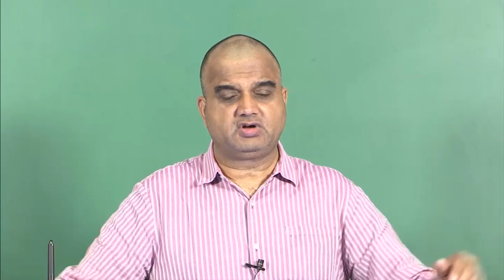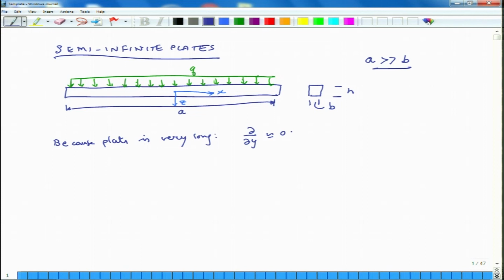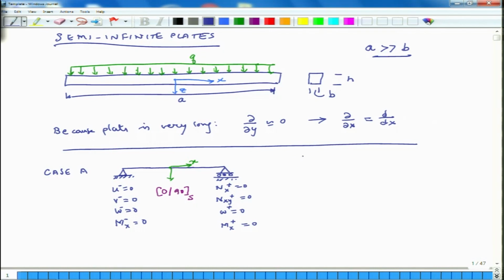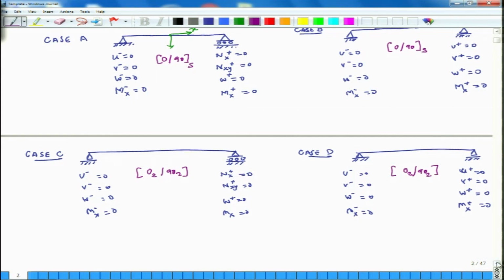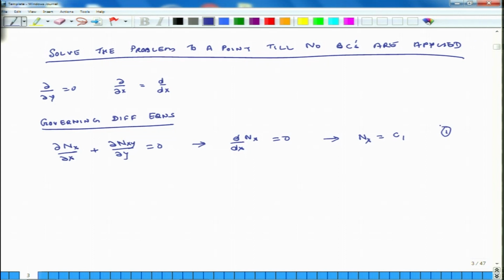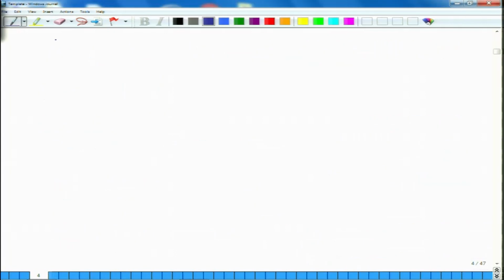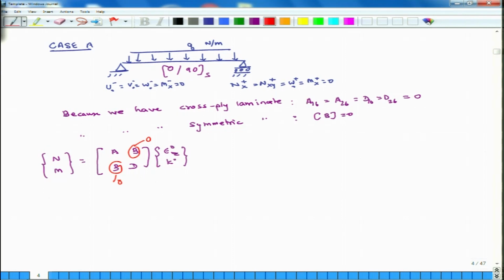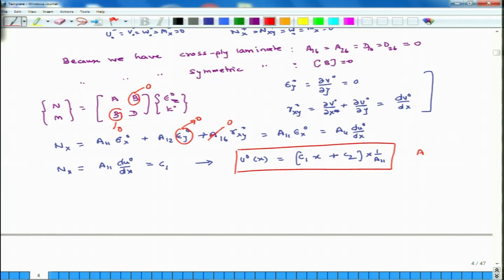noc18-me58 Lec 31-Generalized Solution for Semi-Infinite Plate: Part-I